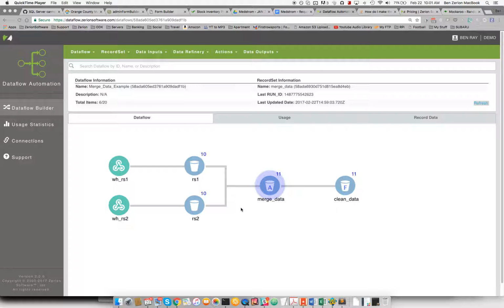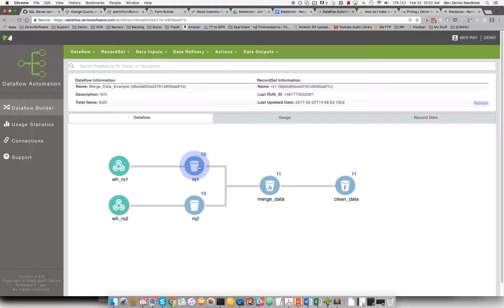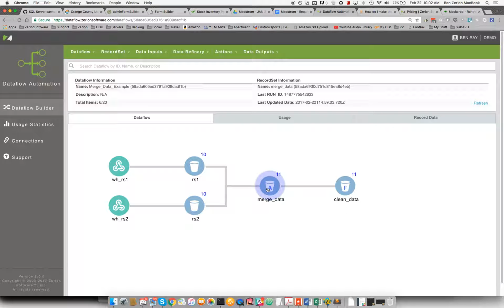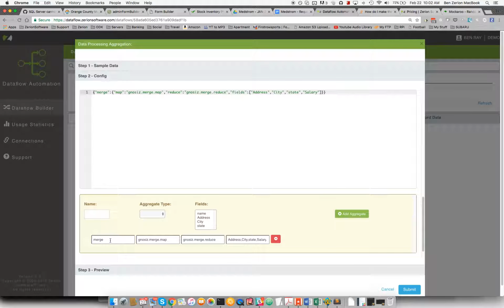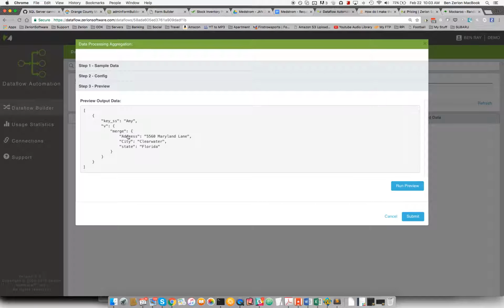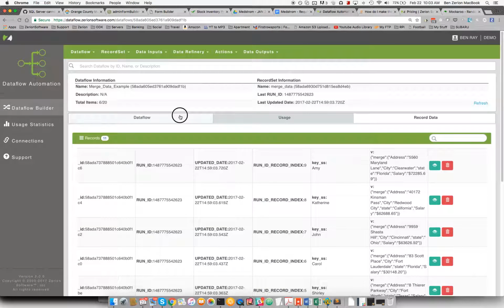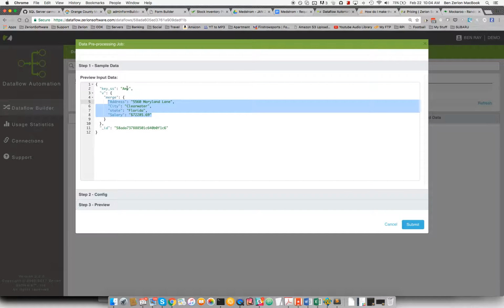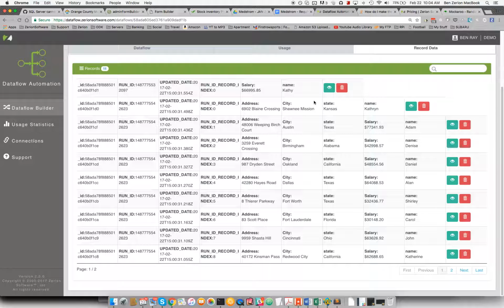Zerion Dataflow : Merge Aggregation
This Example demonstrates how to perform a Merge of Two Recordsets into a single recordset. Download Links for the Package and Recordsets are below